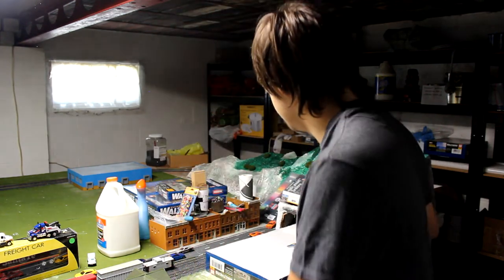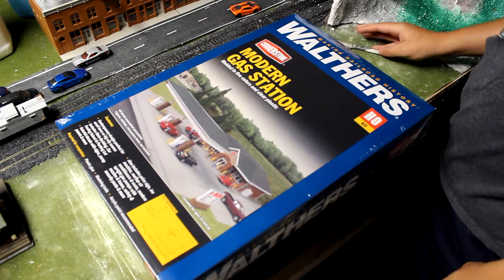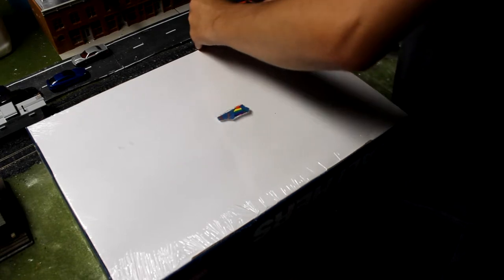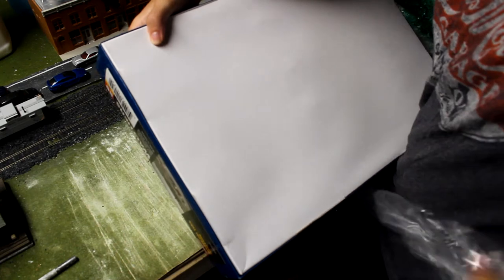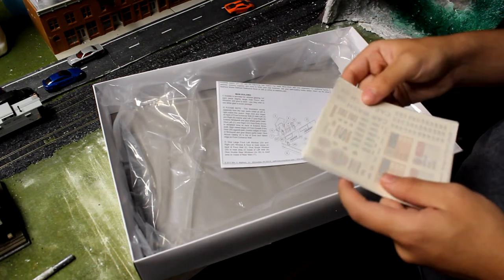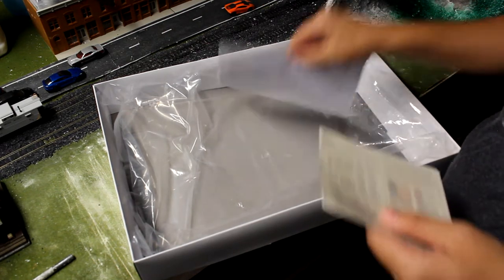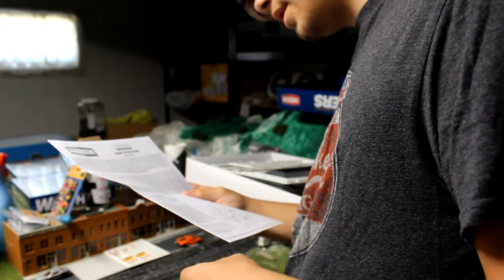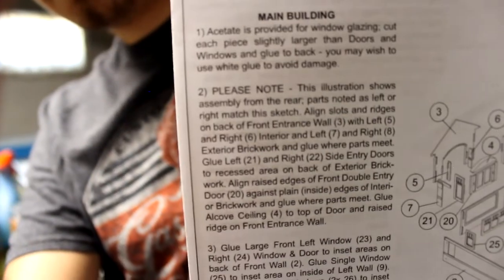Kit Build 1: Walthers Cornerstone Modern Gas Station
Hot dang it's been a long time. Sorry it took so long to get something out since Christmas, school was whooping me and took up my time. Anyways, today I am doing my first kit build, which is of the Walthers Cornerstone Modern Gas Station. Sit back while I talk about some paint, and what I did to get the kit done.